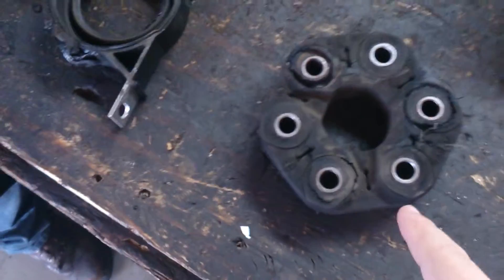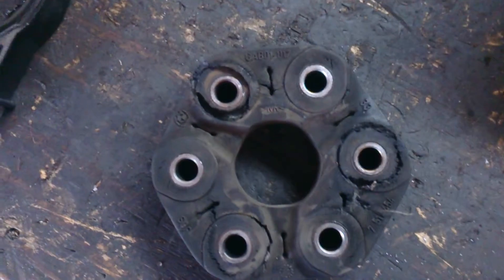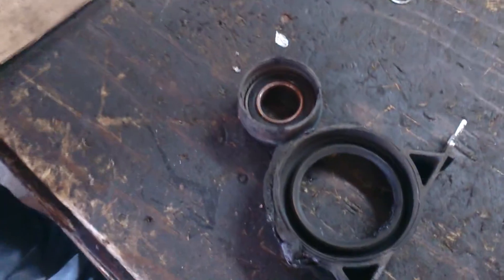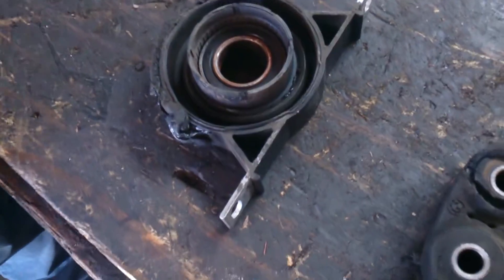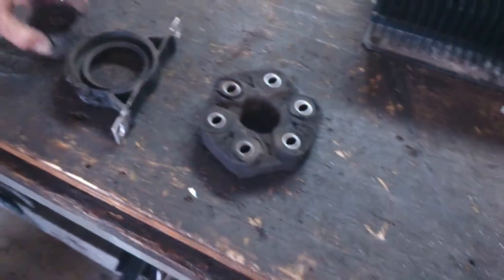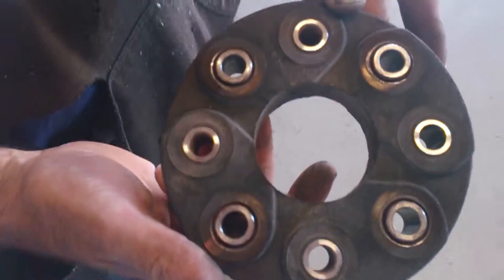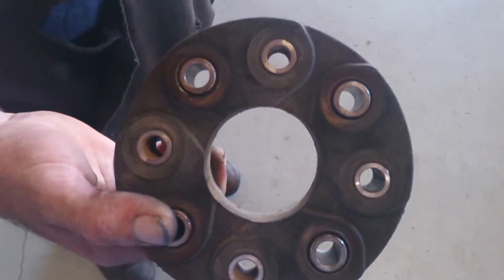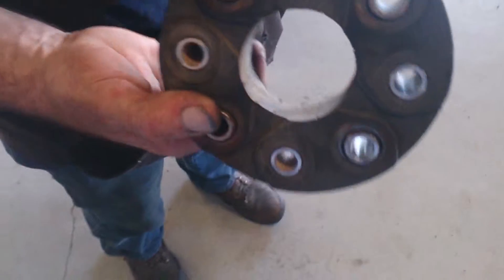Drive train repairs